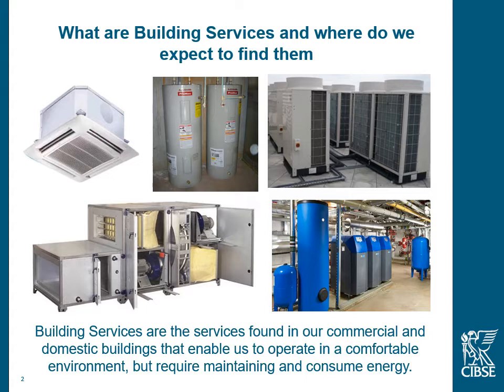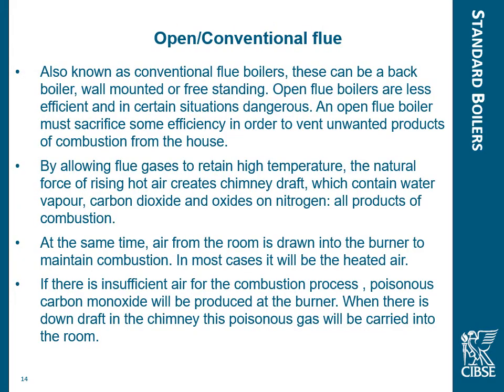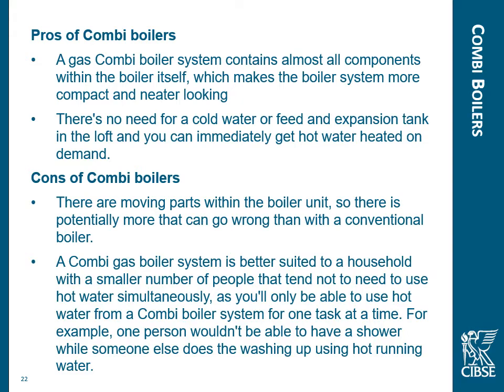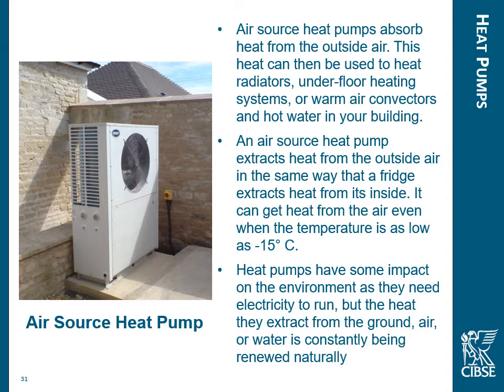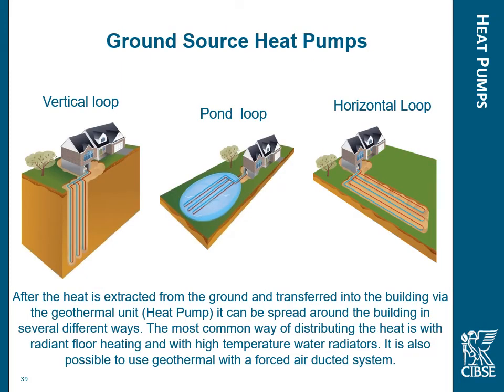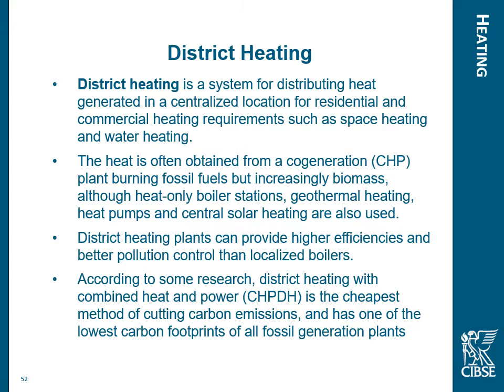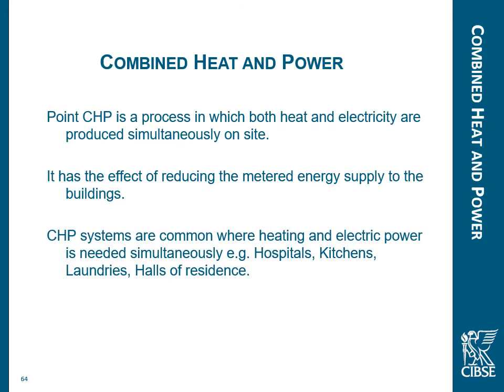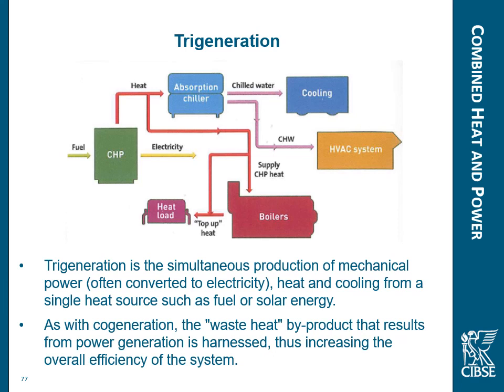Building Services Overview - Session 1